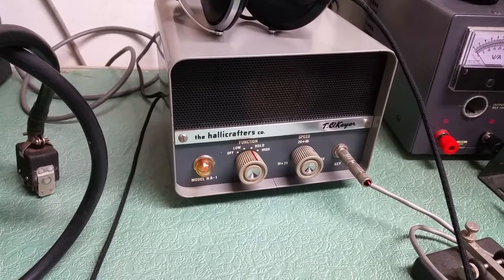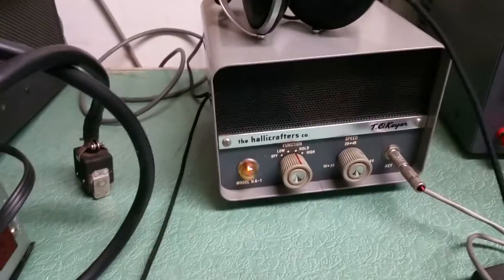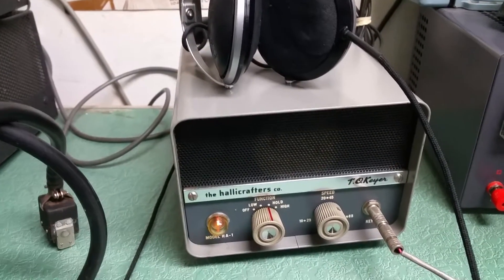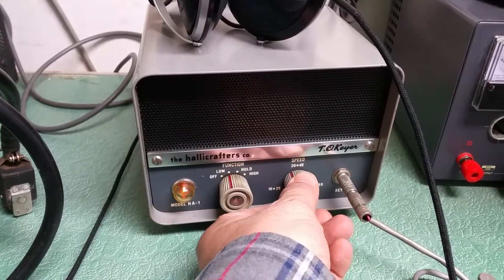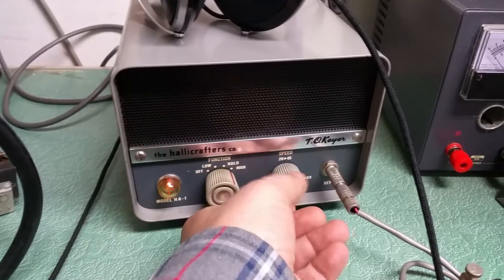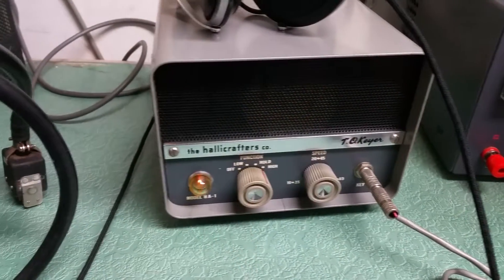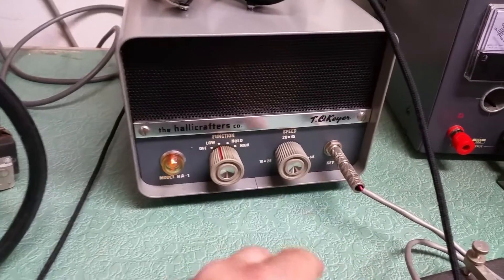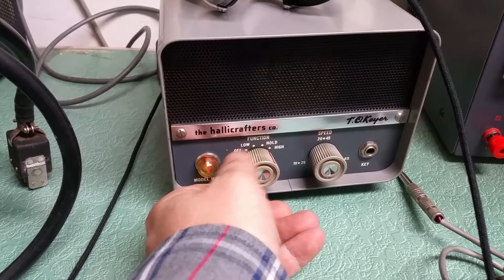Hallicrafters HA-1 T.O. Keyer